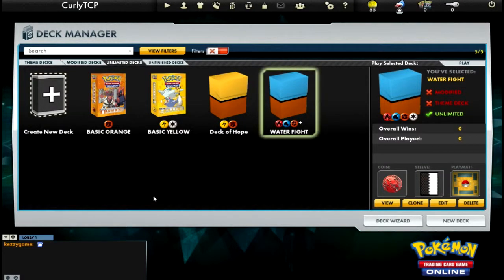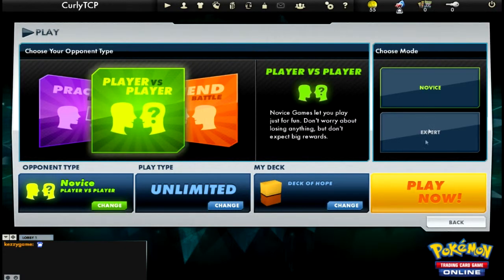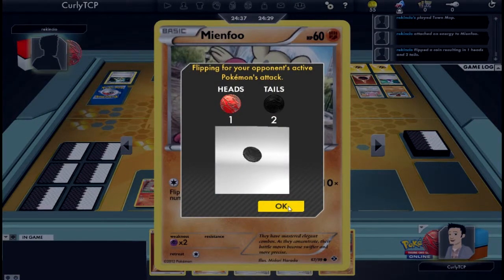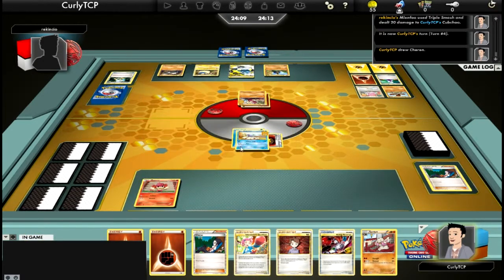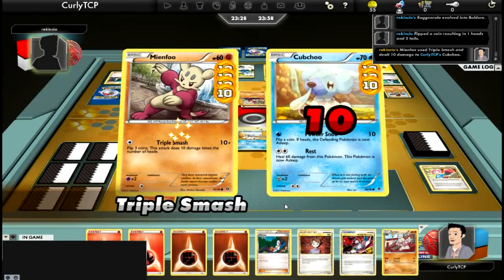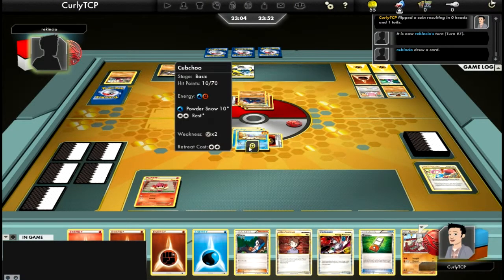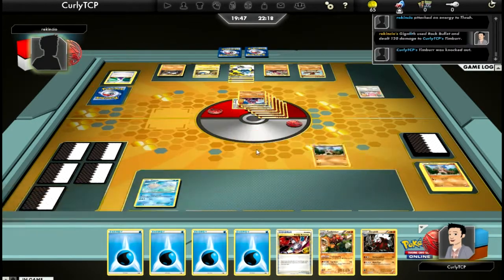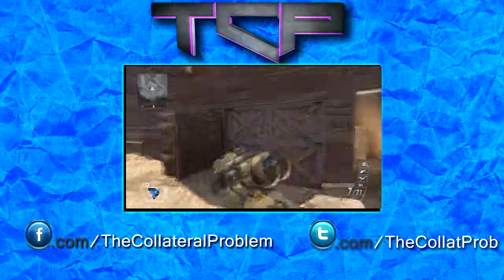Pokémon Trading Card Game!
Curly tries out the Trading Card Game for his favourite game!

Please subricbe to our channel for more :]